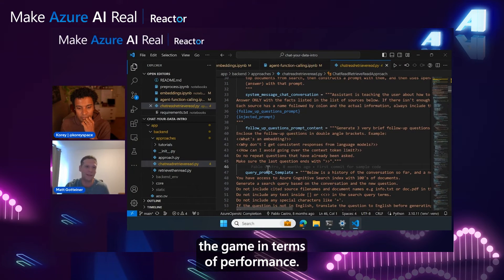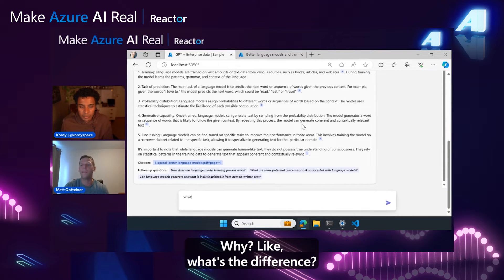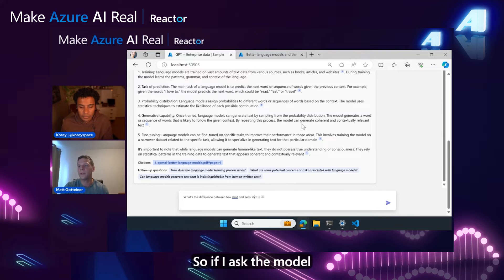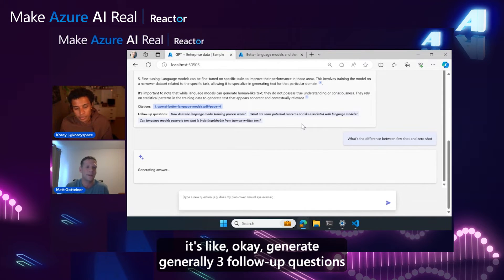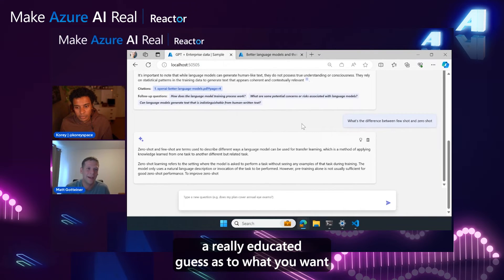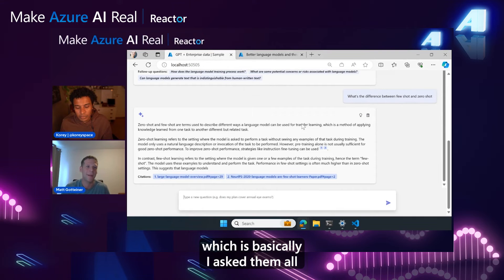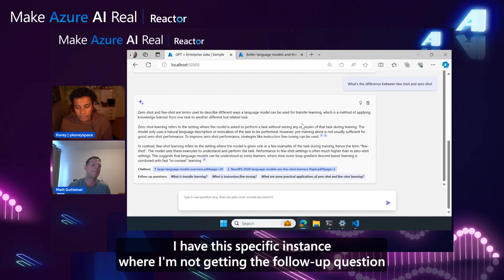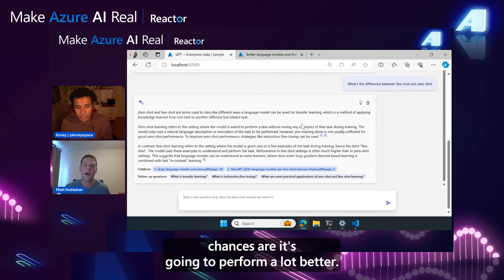What are the techniques and strategies to generate quality follow up questions with RAG?